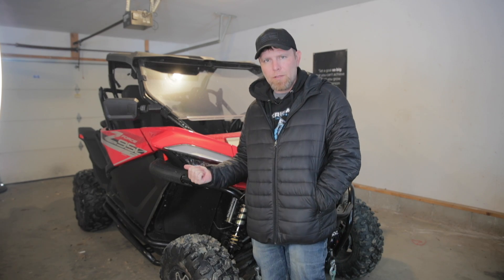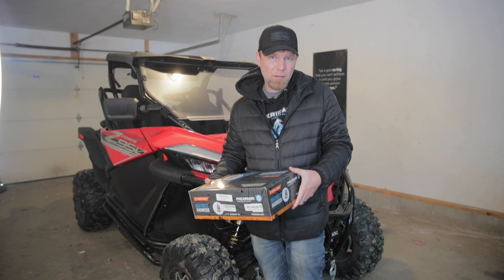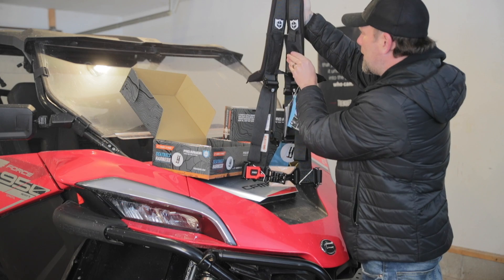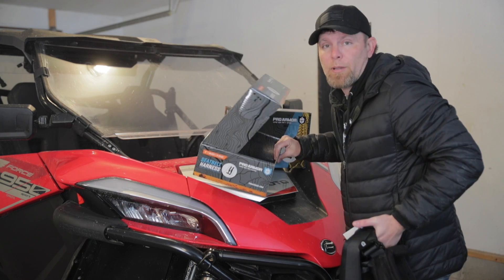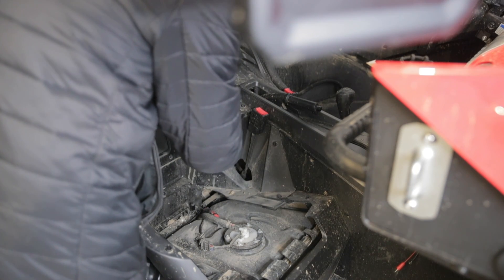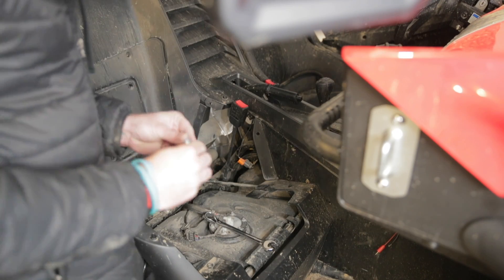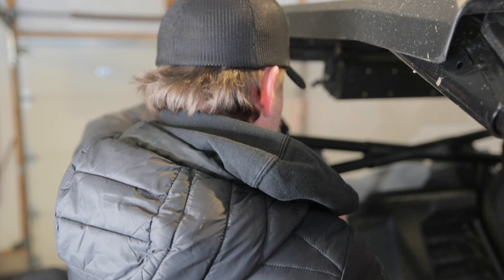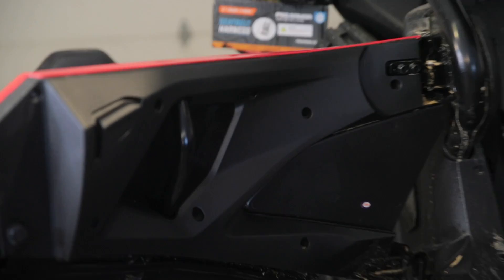Installing Pro Armor Harnesses on my CFMoto Z950 Sport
In this video I go over how to install the Pro Armor 4 Point Harnesses in my CFMoto Z950 Sport. These harnesses are a great value and will provide you with an exponentially safer way to ride in ANY sxs, plus they look SUPER AWESOME! Oddly enough, through amazon it was cheaper to purchase individual harnesses rather than a set. Super easy install, no mechanical knowledge needed.

Pro Armor Harness (cheaper to buy individually than as a set for some reason)

7" Bumper Light Bar
Alternate Light Bar
Roll Bar Clamps
Bumper Light Bar Rocker Switch

Where I buy my factory accessories and parts: cfmotowarehouse.com

Electric grease
Lucas Oil grease